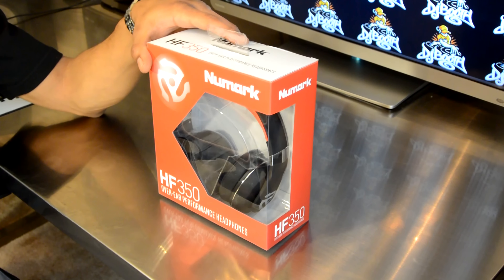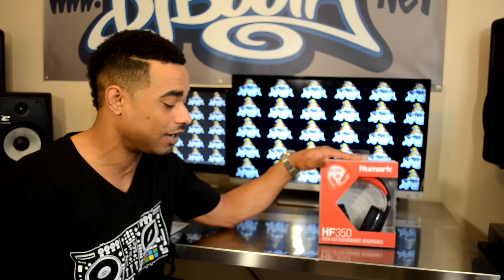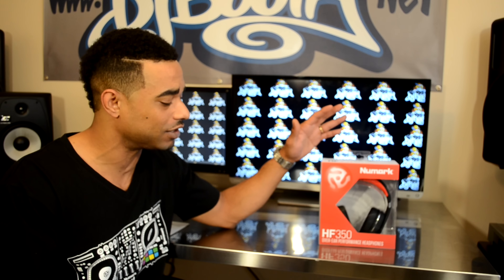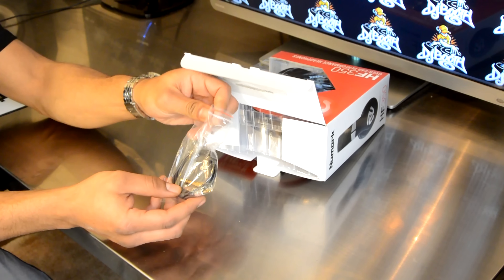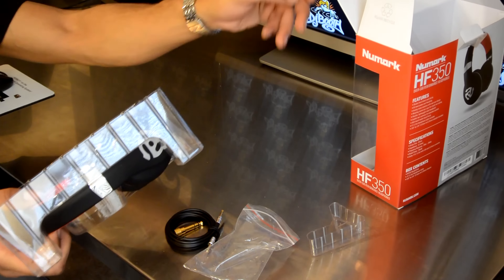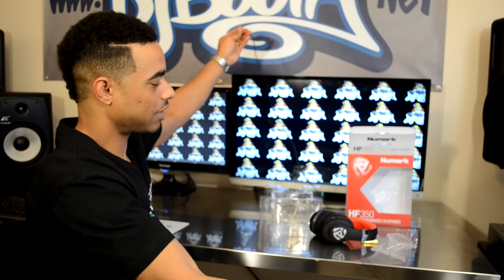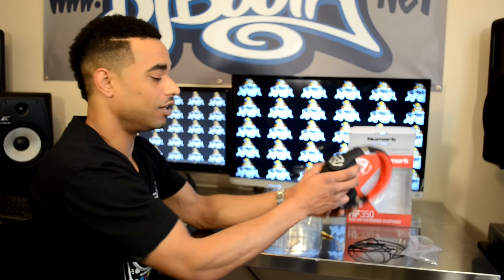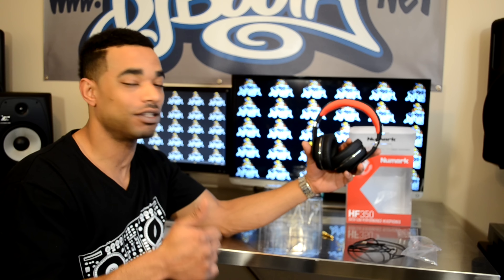Numark HF350 Over-The-Ear Headphones Unboxing & First Impressions Video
Numark has recently announced three new headphones in their HF series to suit all DJ's needs.  The HF150 headphones are collapsible and have a small design for easy transport, the HF325 have an on-ear performance design, while the HF350 have an over-the-ear Pro design.  All three sets of headphones have leatherette earcups for superior comfort and they all sport 40mm drivers for crisp and clean sound.  Numark has sent us a new set of HF350 over-the-ear headphones so we could put it through the review paces.  Check out our unboxing and first impressions video to see our early thoughts on the HF350, then click on our buy it now links to get the best price from American Musical Supply, our official DJ gear sponsors.